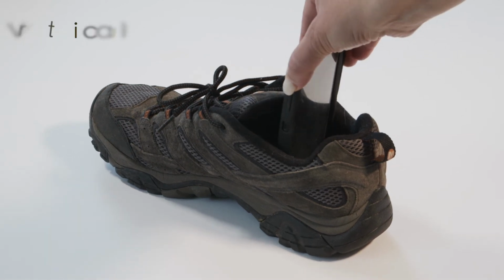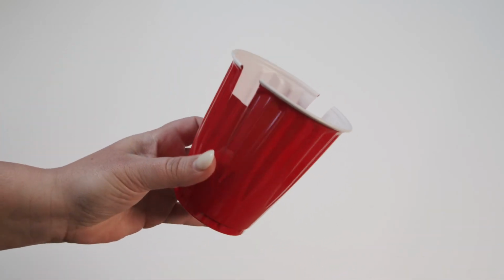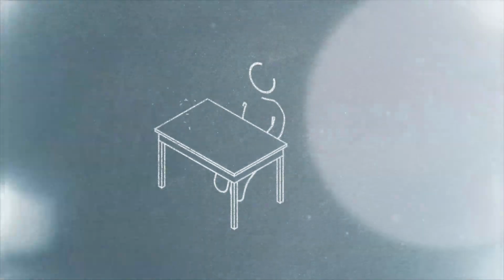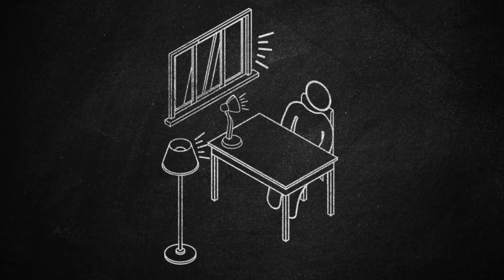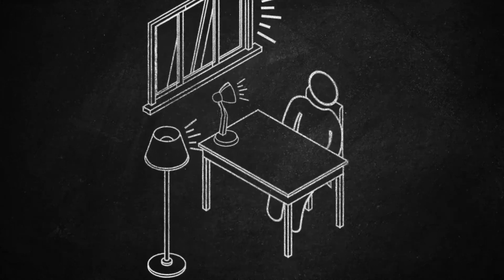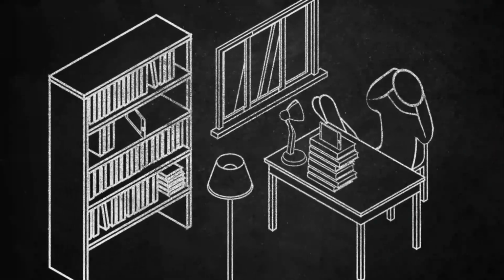How to Make a Video on Your Phone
A short "how to" video that shows people how to use their phone to get good quality "interview selfies" (good for Zoom meetings, Facetime/Facebook, interviews).